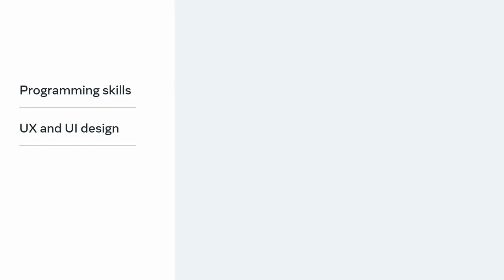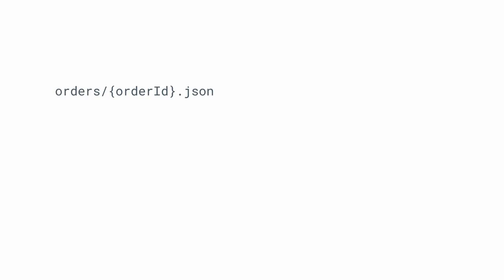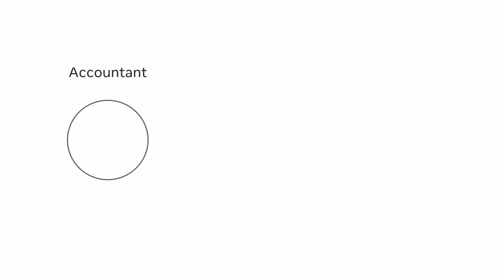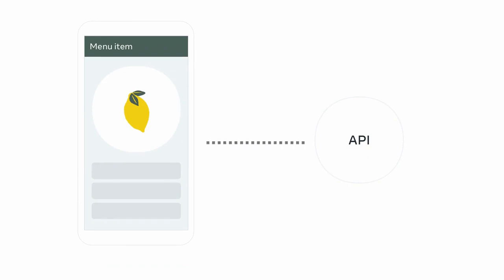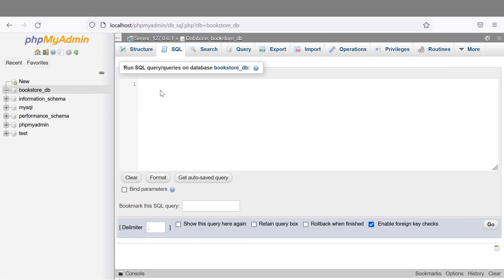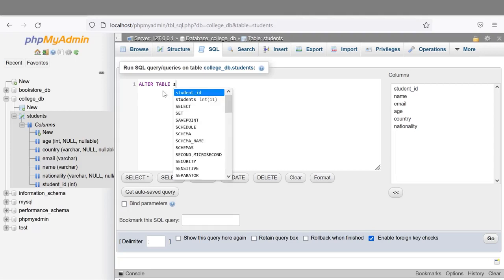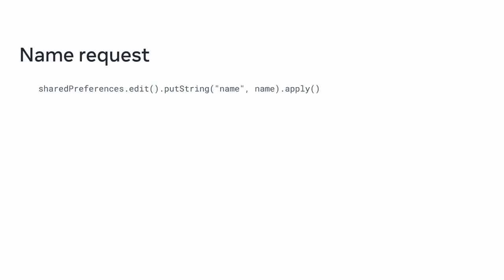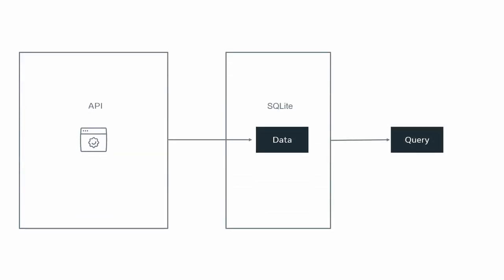Mastering Data Handling in Android: A Comprehensive Course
Are you looking to improve your skills in handling data in Android apps? Look no further! Our comprehensive course covers everything you need to know about data handling, including working with data storage, content providers, SQLite databases, and RESTful APIs. We'll also cover best practices for handling user input, state management, and debugging. Whether you're a beginner or an experienced developer, our course will give you the knowledge and skills you need to take your Android development to the next level!